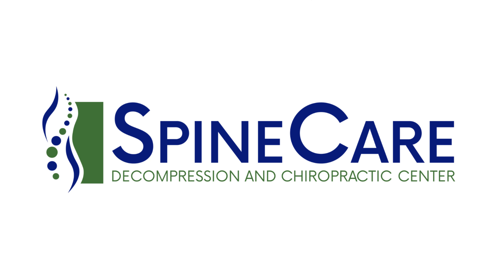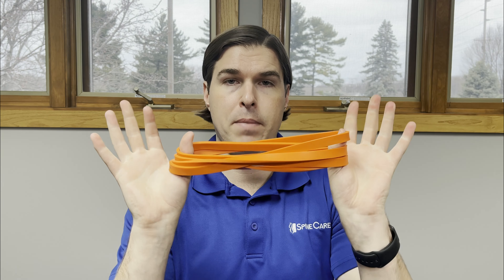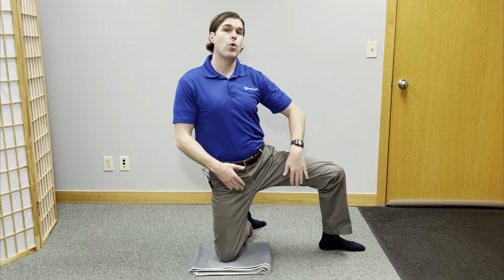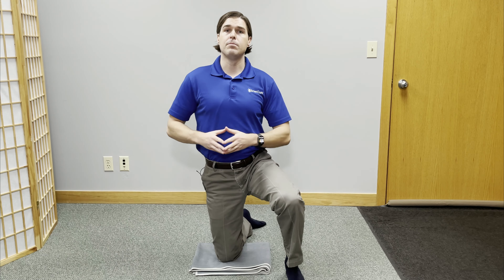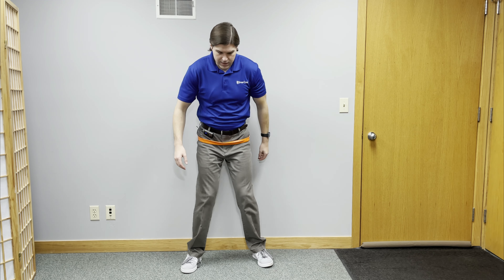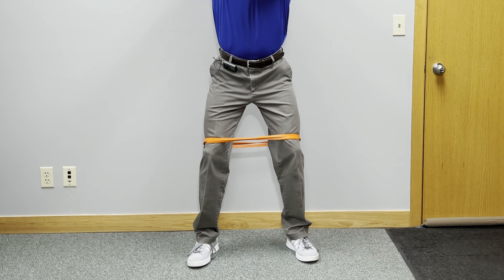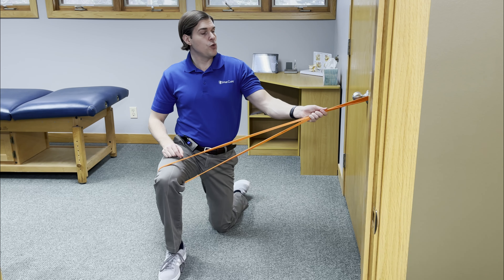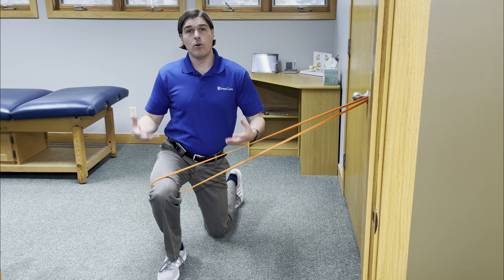The Best Ways to Fix Knock Knees (AT HOME!)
Dr. Rowe shows the BEST ways to fix knock knees at home!

If you're noticing an inward shift (or collapse) of the knees with activity, exercise, or with standing posture... you may have what is called KNEE VALGUS (aka collapsed or knock knees).

This is generally caused by imbalances, lack of coordination, and general weakness in the muscles that are responsible for proper knee alignment and leg movement.

How we're going to target knock knees is by stretching and strengthening these muscles and helping to retrain them to work together. And we're going to do this in an EASY, effective step-by-step guide that you can do at home.

Watch now and get rid of those knock knees for good!

LINK FOR CHIN-UP BAND

Chapters:
0:00 Intro to Knock Knee
1:11 Warm-up Stretches
3:54 Squat Exercise
5:30 Lunge Exercise
6:38 Plank with Clamshell Exercises
7:55 Lateral Step-Off Exercise